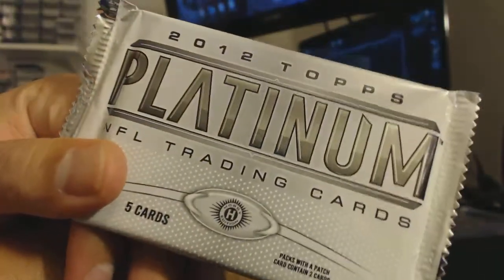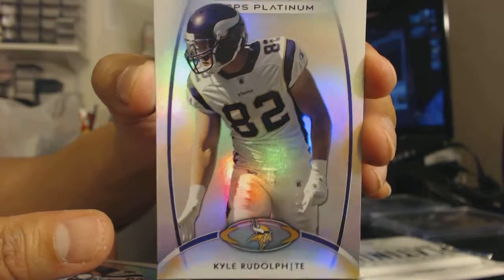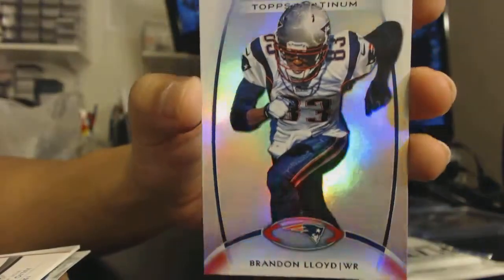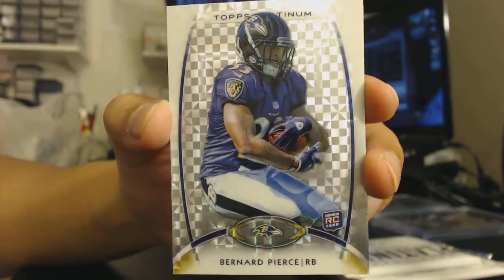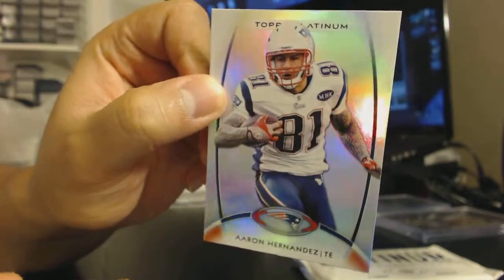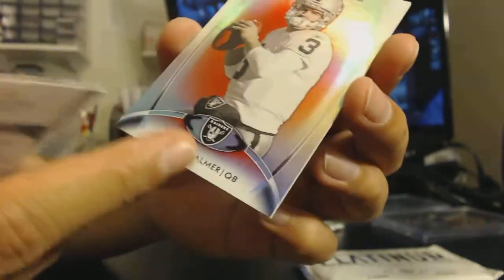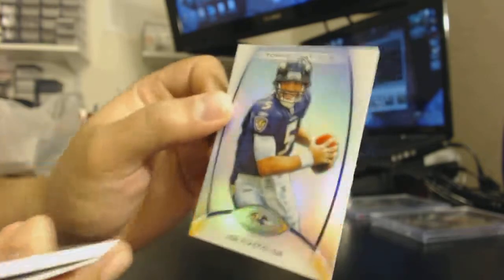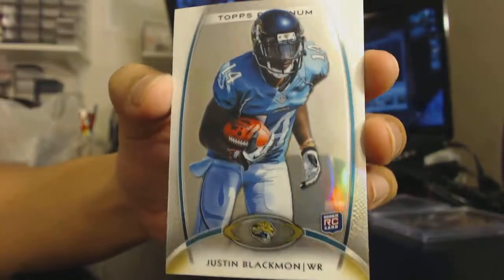2012 Topps Platinum Football 3 Pack Bust